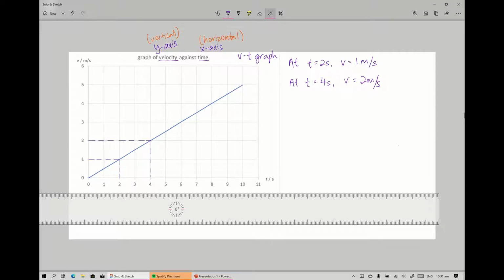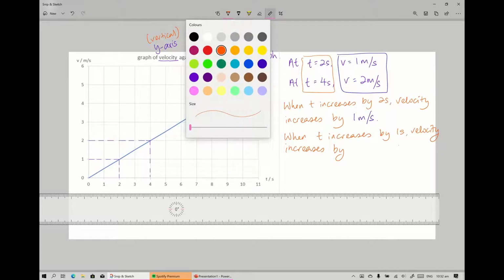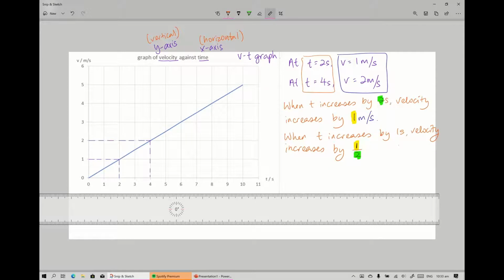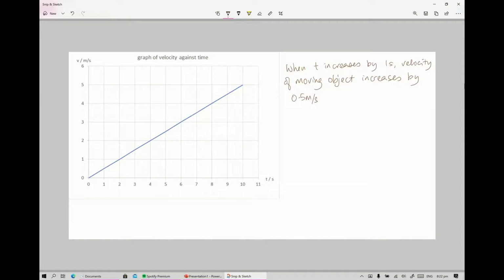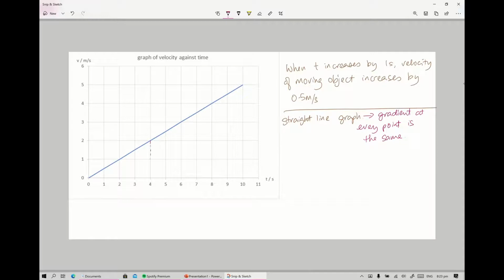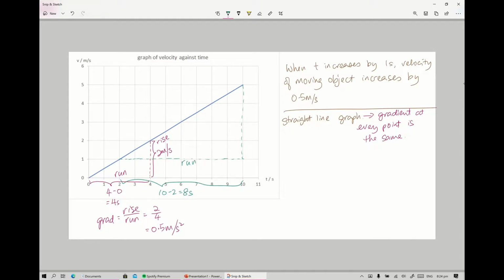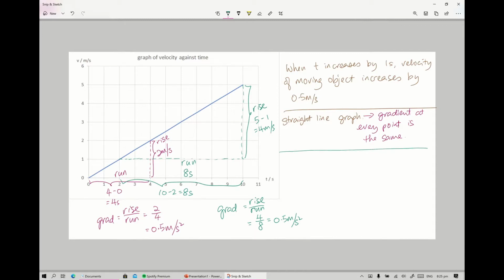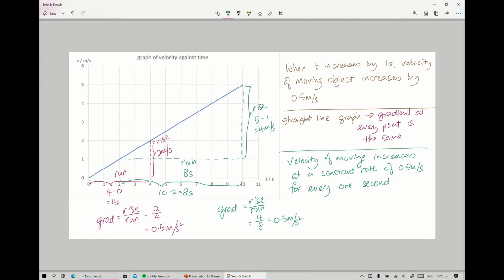Describe v t graph I